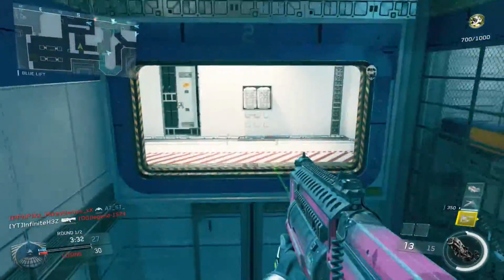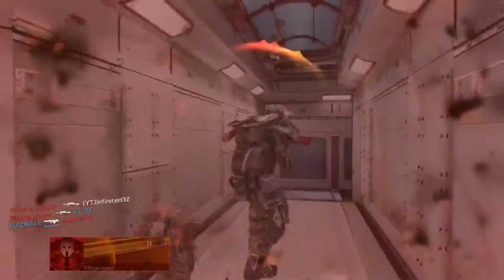REAVER BEST CLASS SETUP/GUN GUIDE || Shotgun || Infinite Warfare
MY NETWORK:
Curse Gaming:

Let Your Life Be Infinite!